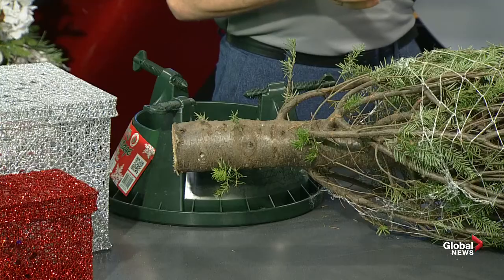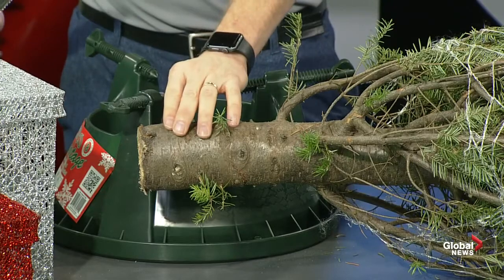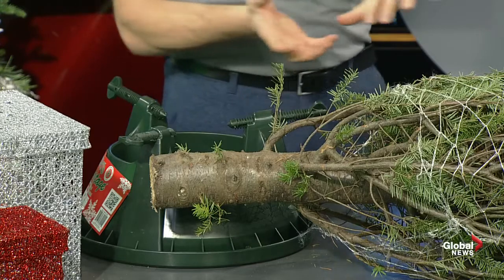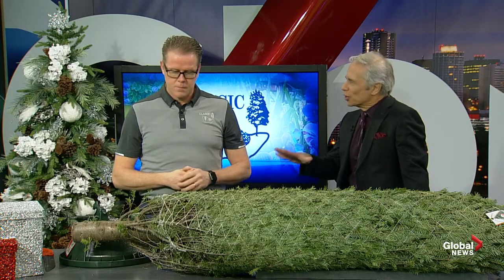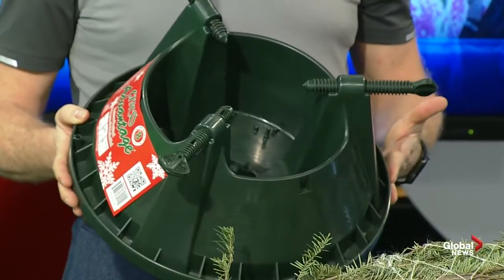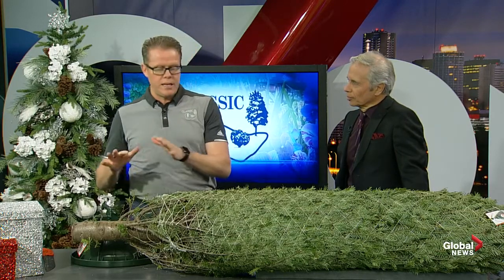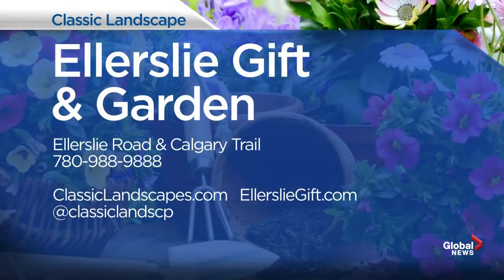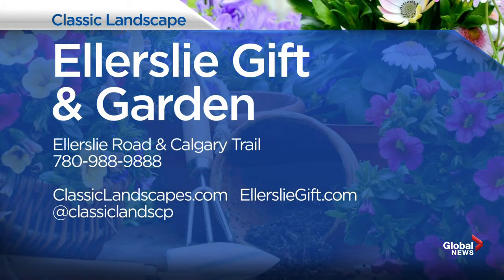How to pick and care for a real Christmas tree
Classic Landscapes and Ellerslie Gift and Garden talks about the different kinds of trees that are good for Christmas trees, what to look for when picking one, and how to keep it health through the holiday season.